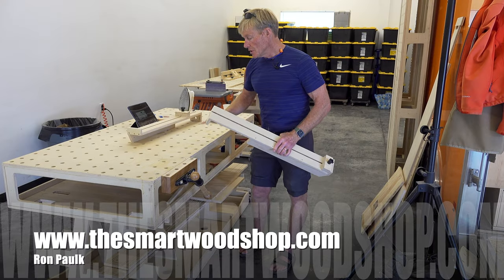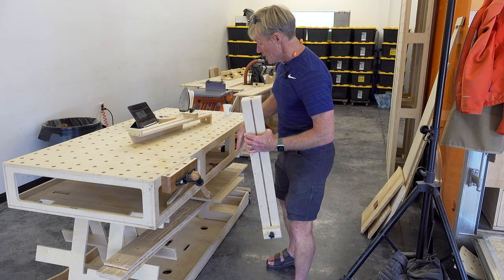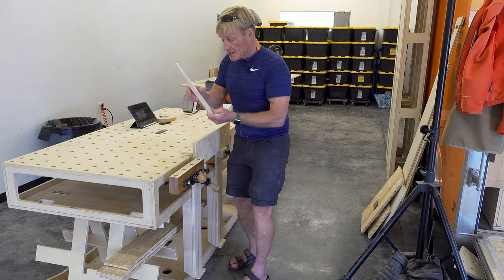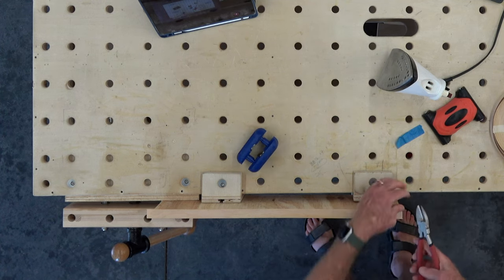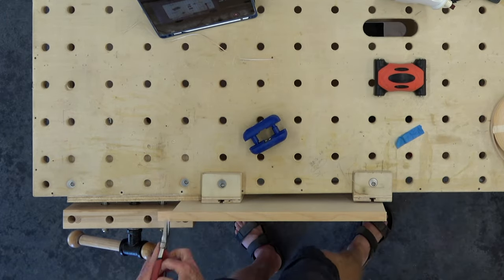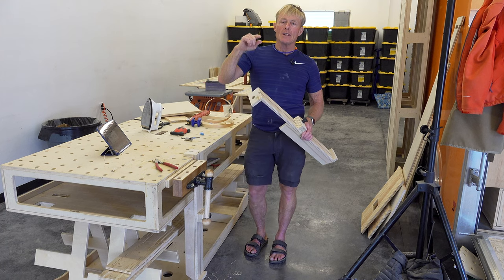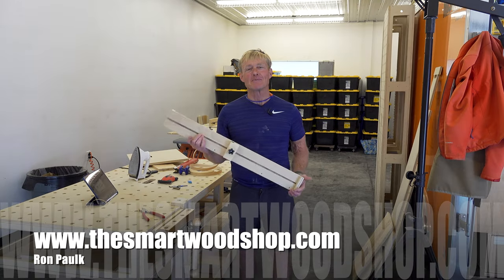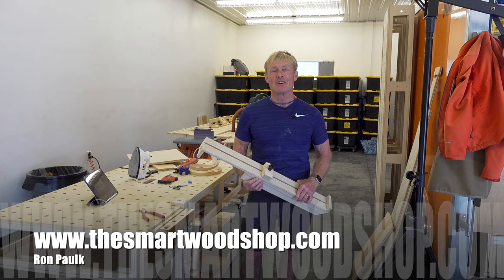Paulk Smart Panel Rig (updated)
This is a quick update to the Smart Panel Rig (PSPR) featuring a few improvements. The PSPR plans are now available in our store.